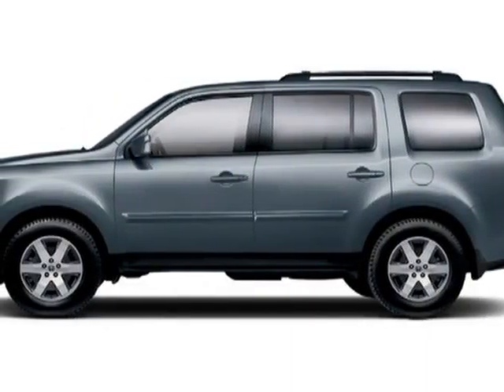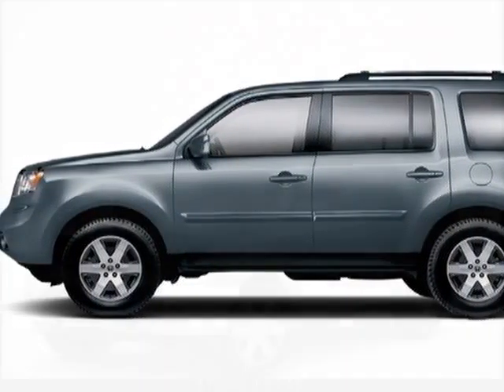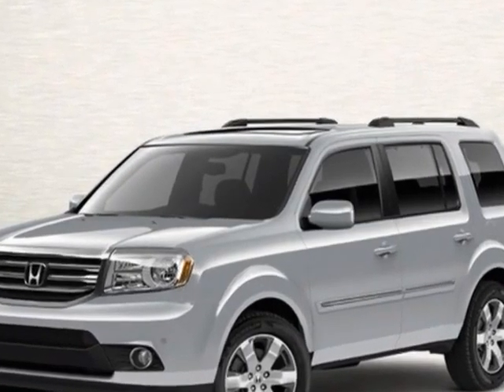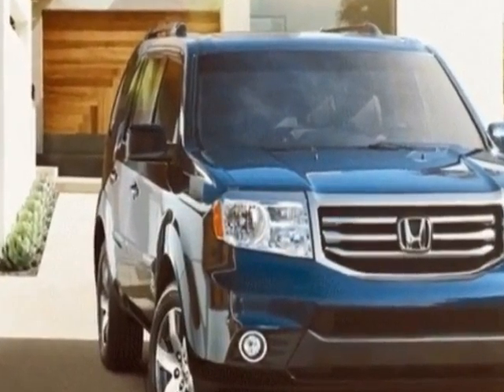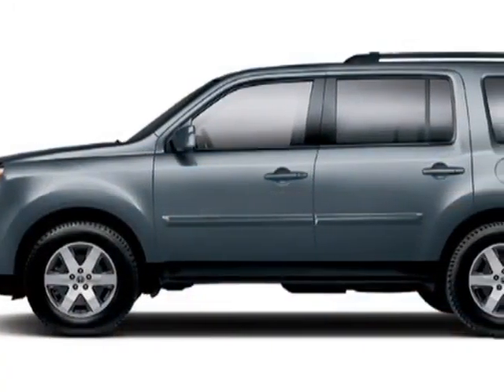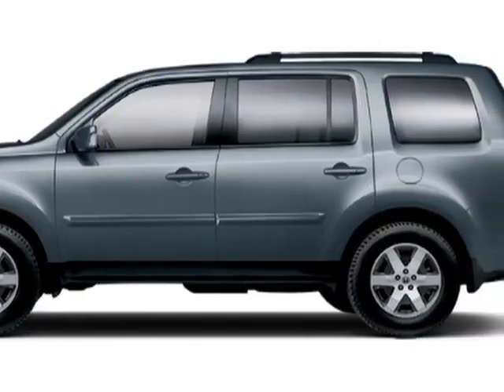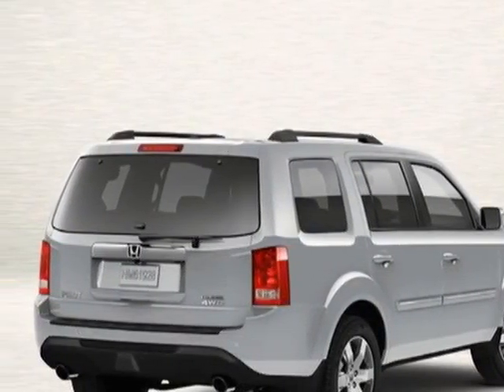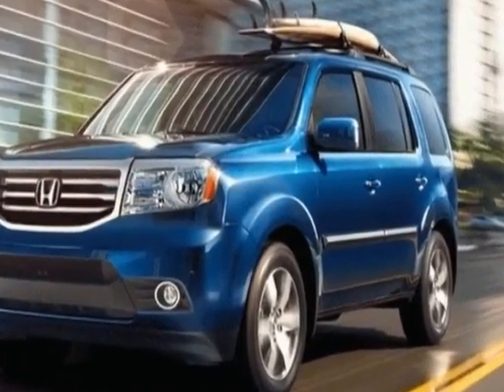2012 Honda Pilot 4WD Touring with DVD Rear Entertainment System and Navigation SUV - Rock Hill, SC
Honda Cars of Rock Hill - Rock Hill, SC, Rock Hill, SC